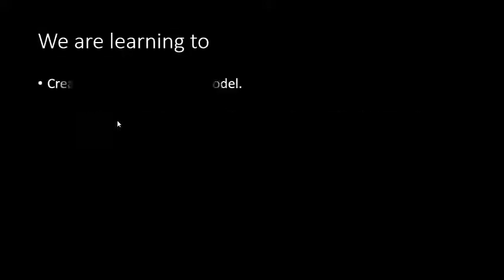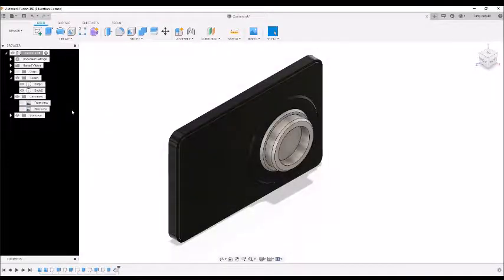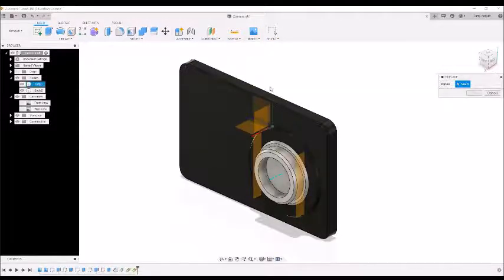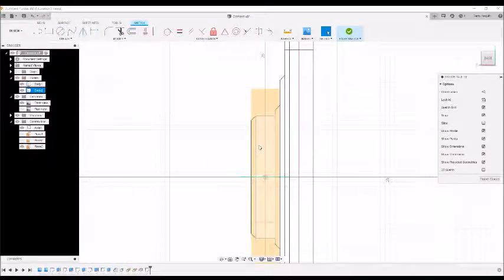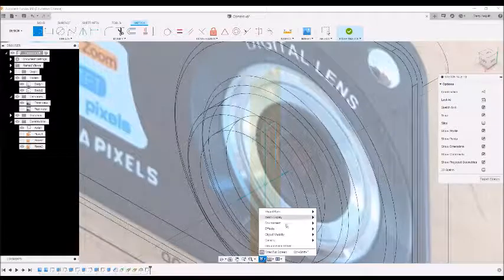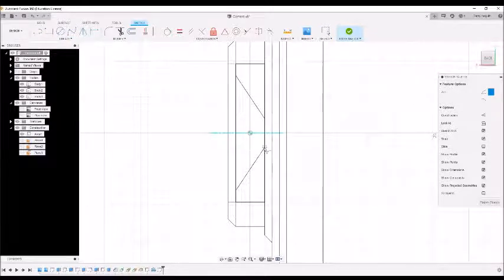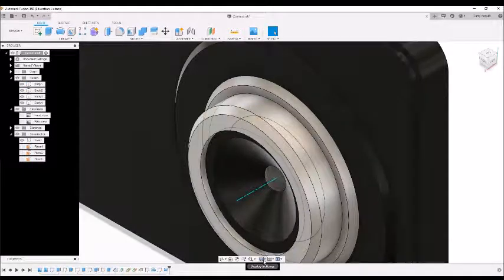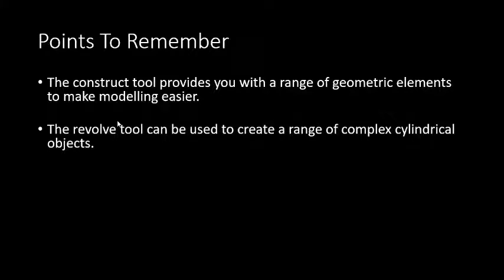Camera surface model part 4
Part 4 of the Camera surface model project. Goes through creating axis and work planes in order to create geometry to help with locating a sketch. It also uses the revolve tool in order to create complex cylindrical shapes.